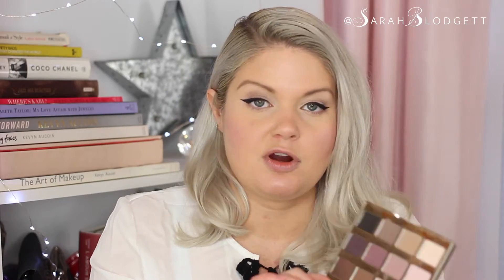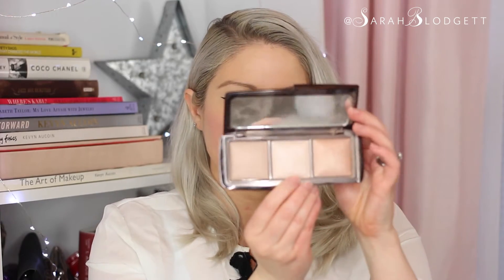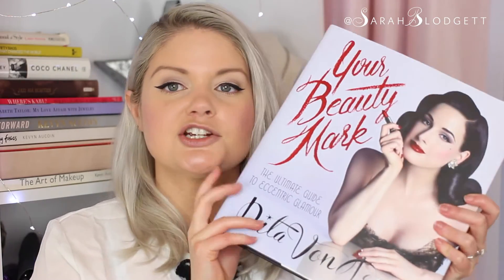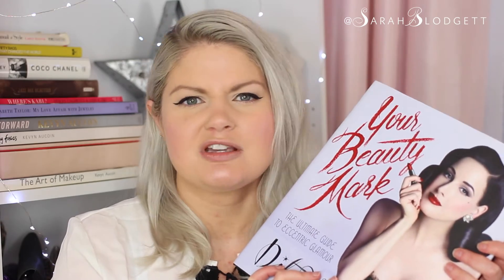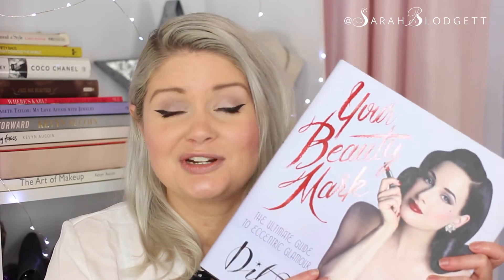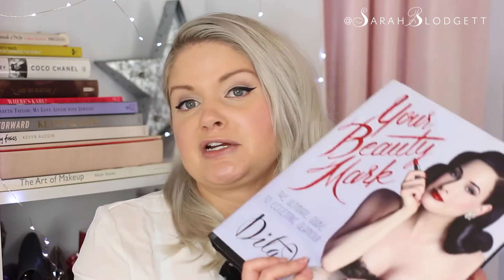2015 Favorites: Makeup, Books, & Bling!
Here's what I've been loving for 2015!

Sign up for the Everyday Starlet Mailing list and get exclusive access to my liquid eye liner secrets

Products Mentioned:
Too Faced Primed & Poreless Pure
Hourglass Ambient Light Palette
Beauty Blender
Your Beauty Mark by Dita Von Teese

Kisses,
Sarah